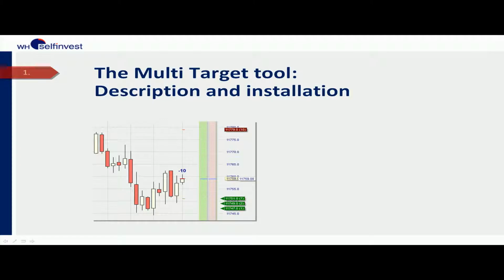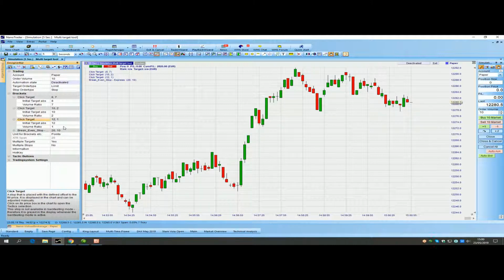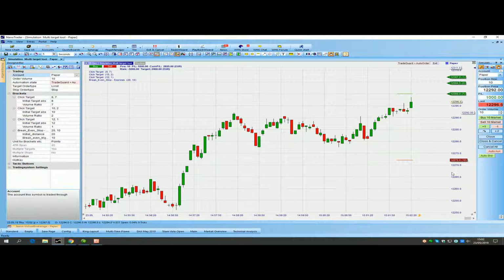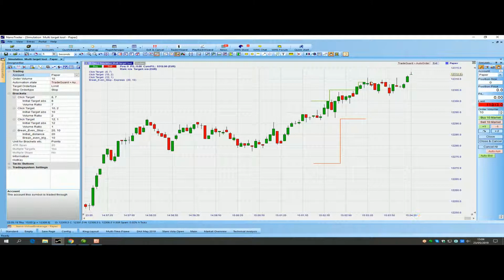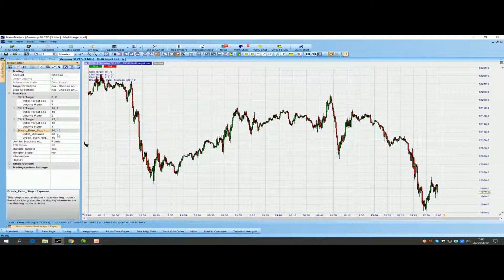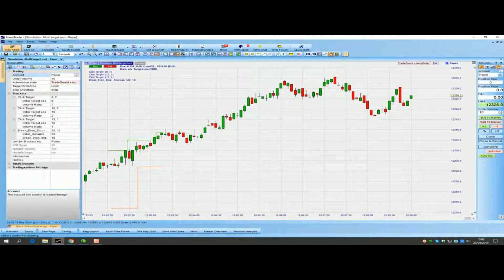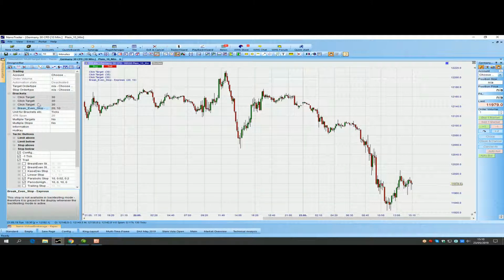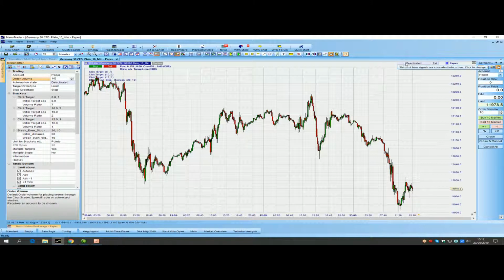Manage your positions with the Multi Target Tool